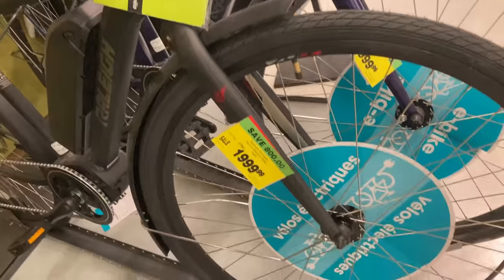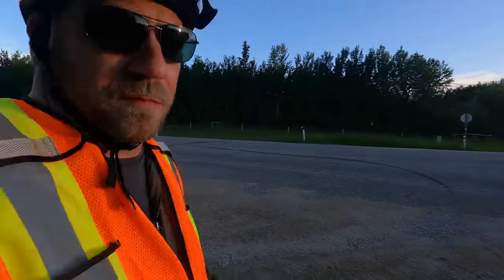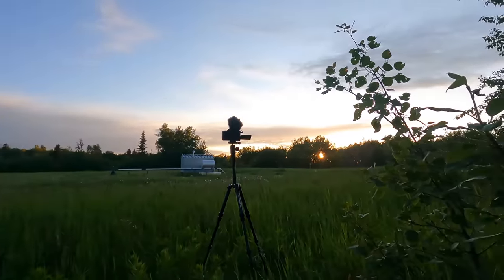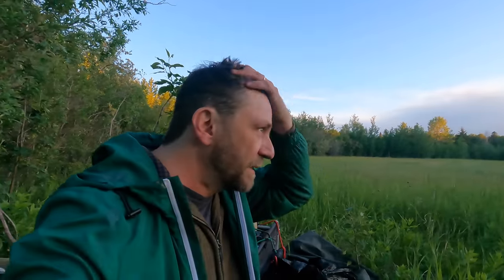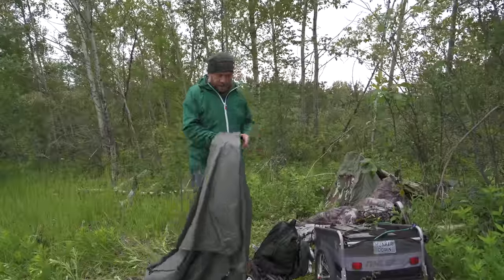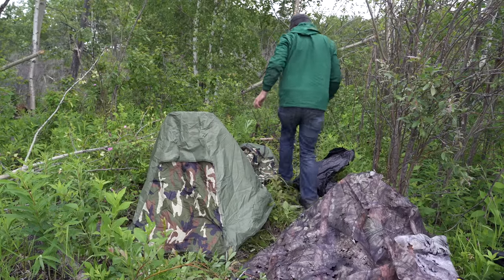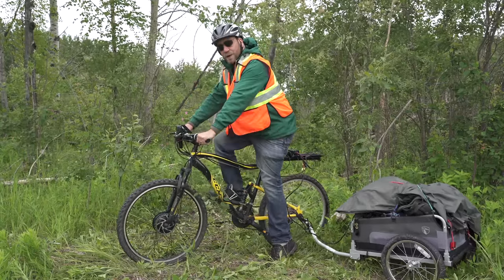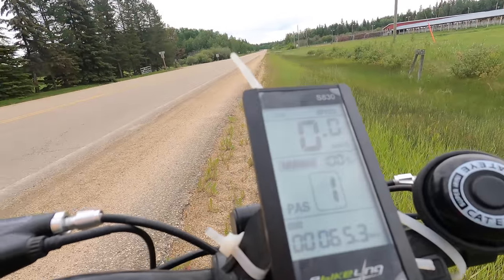DIY E-Bike Stealth Camping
I picked up an electric bike conversion kit on amazon and slapped it on an old mountain bike with a trailer to try it out for stealth camping. There was a little rain, a few mishaps, but a bad day camping is better than a good day at work. Big potential for stealth camping transportation to get into the camping spots I can't access with a vehicle.

The e-bike conversion kit is a Ebikeling model from amazon, I wouldn't recommend picking one up at this point due to my initial results. Hoping to work out the bugs.